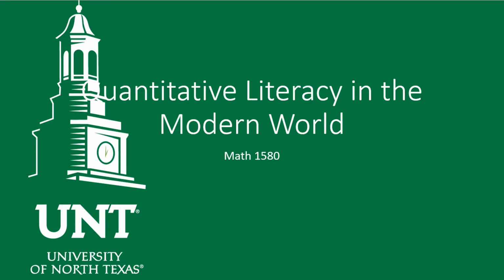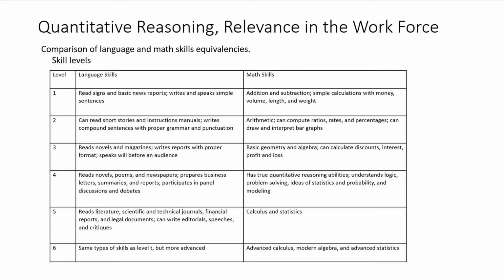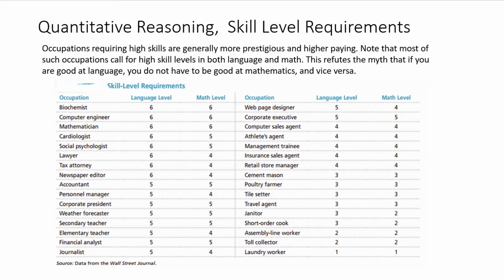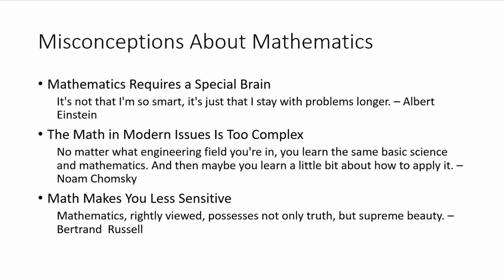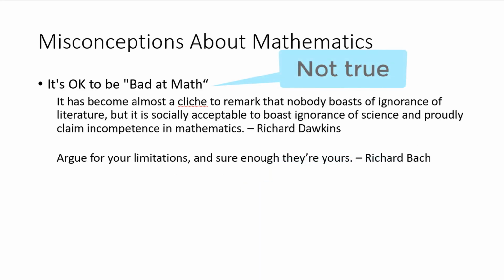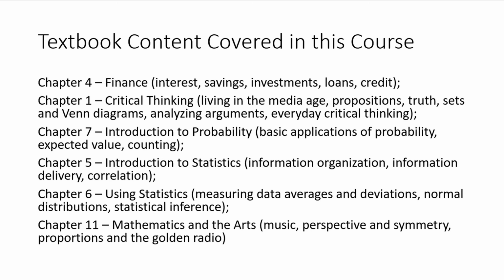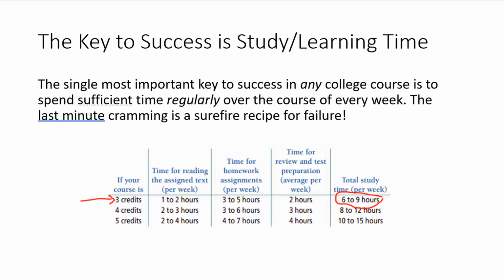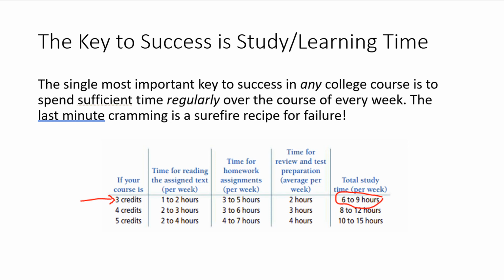Quantitative Literacy in the Modern World 2019 FA